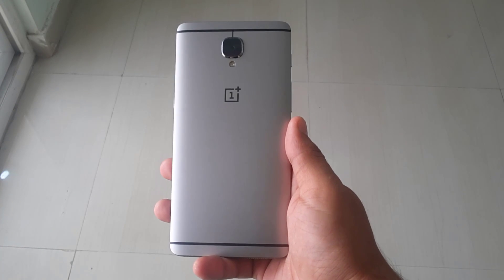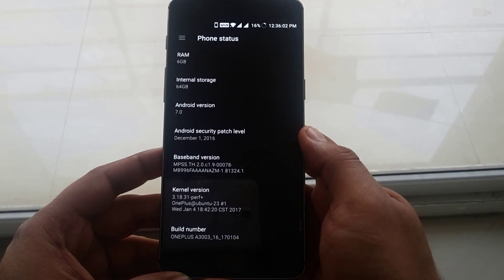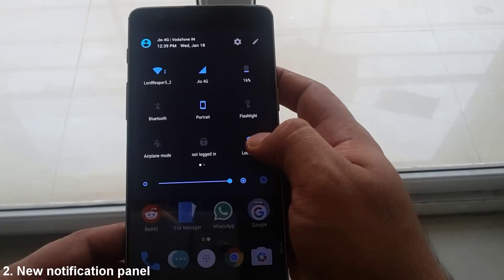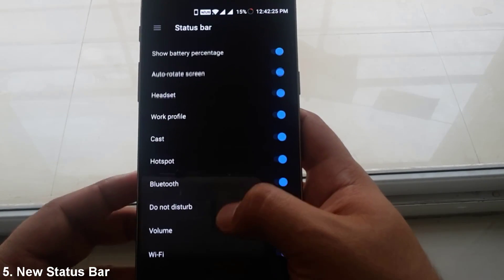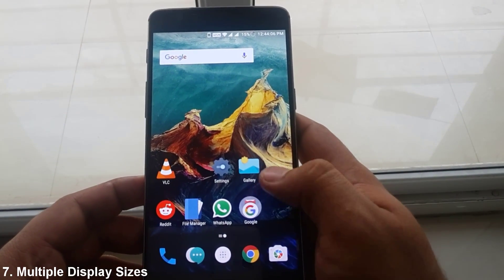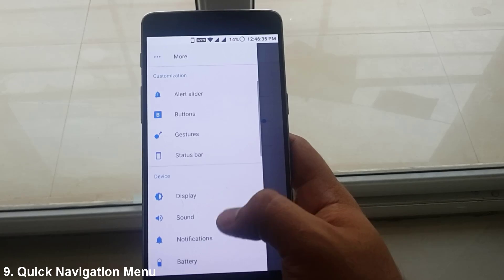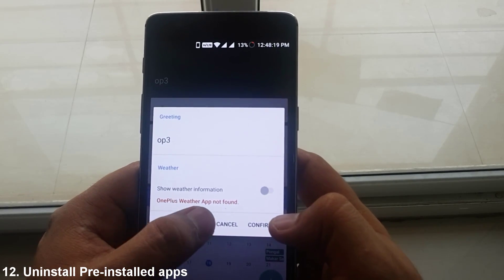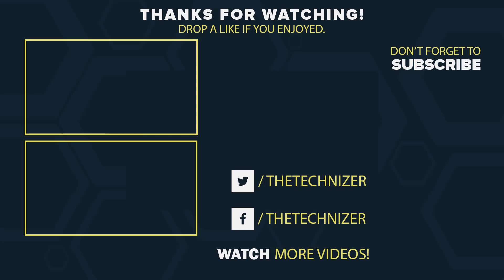15 New OnePlus 3 Android Nougat Features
OnePlus 3 and OnePlus 3T has already started receiving Android Nougat updates worldwide. Here are 15 new updates you probably did not notice.

1. Livin' up (Sting)
2. Trips

Font - HACKED_Title by David Libeau